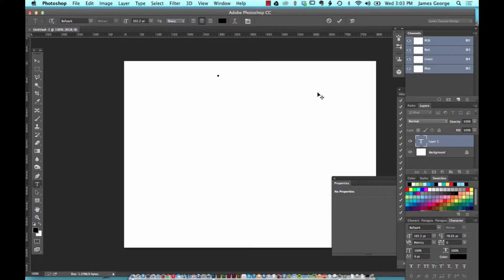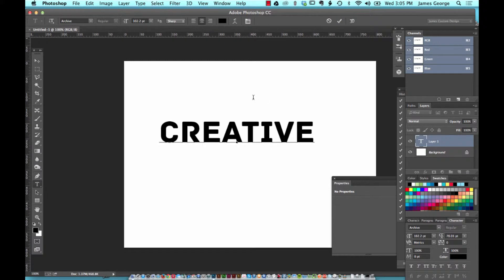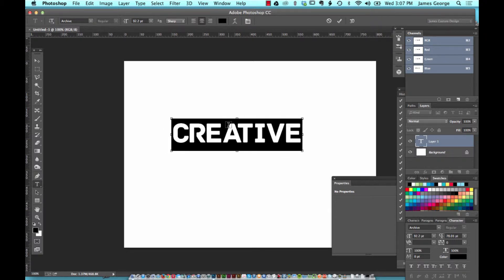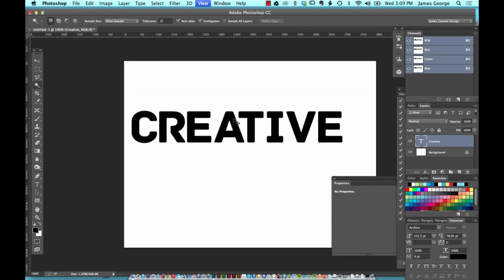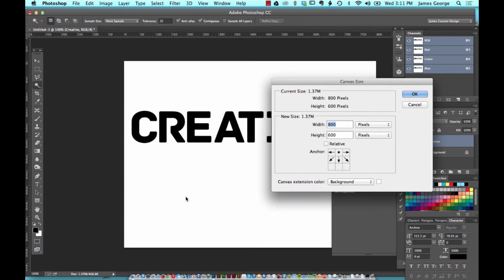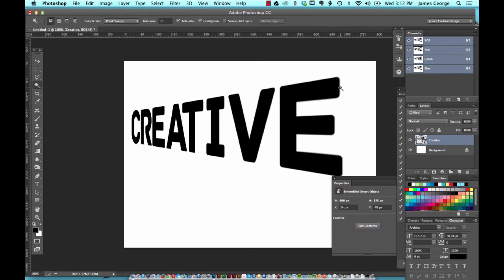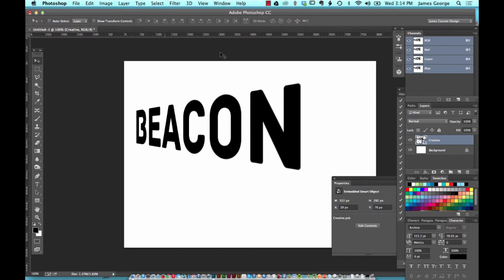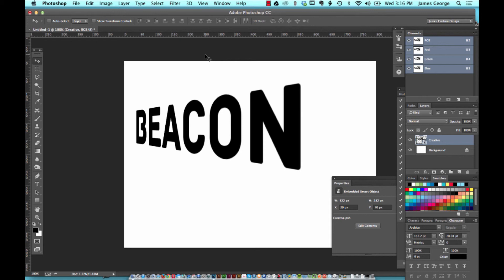Photoshop Time Saving Tips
Whether you're a graphic designer, a web designer, or a digital artist, chances are you've work by the hour. Some of us charge by the project, but many times billing by the hour is what's best for our business. That's why it is important for us to be as efficient as possible. The more efficient that we are, the more money that we will average per hour for our work. Knowing every little trick and time saving shortcut inside of your design software will enable you to maximize the amount of money you make for your time. This is essential for going from a $30,000 a year business to a $70,000 a year business. Being able to perform any action in the third or a fourth of the time will enable you to be a more efficient designer. In Photoshop, this is especially true. Knowing time saving tips in Photoshop will allow you to work quicker and better. Instead of doing a task in five keystrokes you can do it in one or two. This makes your work life easier and reduces stress and frustration. In today's video I'm going to show you some of the most useful time saving tips in Photoshop.